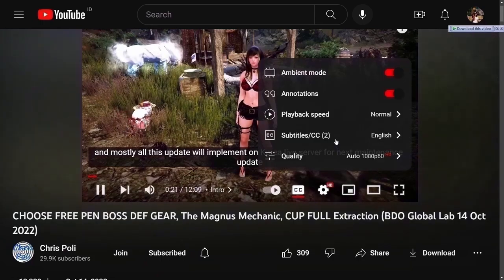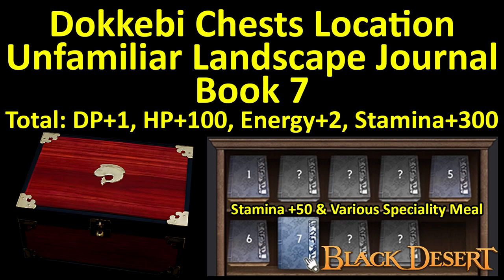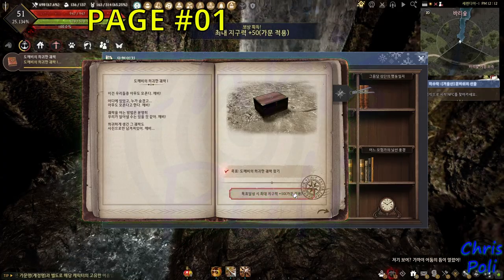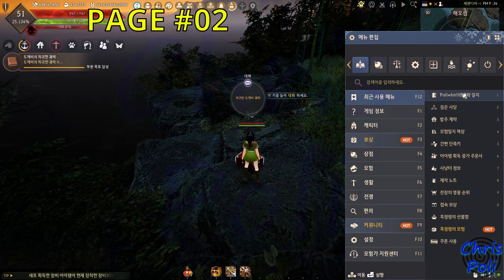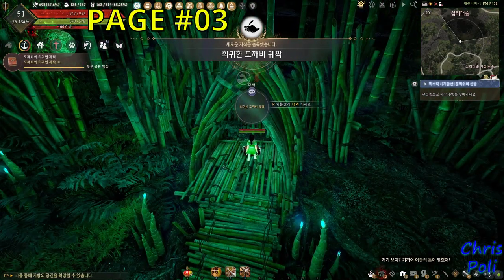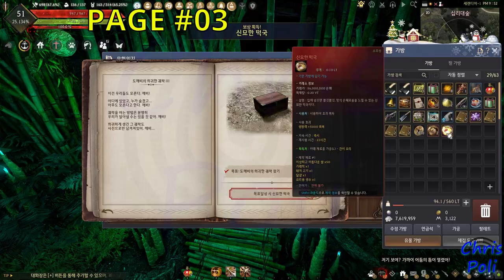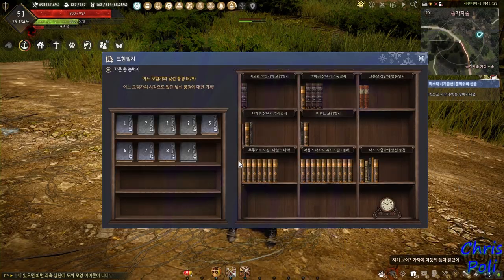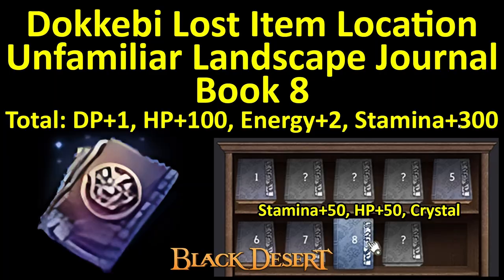The Eyes of Adventure Book 7 Dokkebi Chest Location Adventure Journal Guide Black Desert BDO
Special Thanks To:
Gold Member:
  - DubyaDude
  - JimmySnakes
  - Doki
  - Angel
  - Aeyrton
  - Wammy
  - Bebu
  - Deathraki
  - Grosag
  - Snoods
  - Cho Ttomate
  - SaniePeGard
  - Xoren
  - ALD
  - Avrilka
Silver Member:
  - Dhoomasiani
  - Havoc|Palag2
Bronze Member:
  - Art Aizen
  - iSmokejumper
In-Active Member:
  - SorcShopTV
  - Illyananiko
  - Lana ♥ Linda
  - KiLLSTEAL
  - Devineblur
  - Nejc Tušek
  - Loafie
  - Ricky
  - Alexandre
  - Transatlanticize
  - Kesshouban
  - TokenR42
  - UNENDINGFEAR
  - Demonyte
  - BenNike
  - CripsGang
  - Isaac Nathanael
  - Choz
  - ThugWill Ch.
  - Homie
  - Jan-Andres Alvaro
  - KAIMANA
  - Zelusoz
  - Zacrue
  - RenegadesX
  - Clouty
  - MoonpieBDO
  - Humeri
  - MAGNUMSCHLONG
  - Henry
  - Populatus
  - SusuKentalManis
  - Dan L
  - Fandorin
  - Crowkshire
  - Firdaus
  - Tepan Gaming
  - GimontFindingGF
  - VIzsla
  - AghanimScepter
  - Remi-(AWJL)
  - Platinia
  - SkawColambia
  - Nawaf
  - SnikiBiki
  - Agis_II (NA Guild)
  - DavidJeonChuong
  - EdwardMaboLim
  - Trancestor
  - LickyCleanies
  - Soonuh
  - Puuf
  - Kinnsley
  - LeeChamp
  - Carlsenn
  - LazyLeader
  - MysticForest
  - ThePirateBeowolf
  - Charles
  - Henry
  - UpScale
  - Kenny
  - Preligrium
  - Lowch
  - Spartan (NA Guild)
  - Doughnuts
  - Ellion
  - Bumaru
  - CaptainSpock
  - Leon Muhkuh
  - Mansuru
  - Miuse
  - Ryusei
  - Mr Joiner
  - M. Owen
  - Deffmond
  - Pulv

Time Stamp:
00:00 Intro
00:12 Tips to Watch Any of Chris Poli's Video
00:34 How to Unlock Book 7
01:20 Page 01
02:22 Page 02
03:05 Page 03
03:46 Page 04
05:25 Page 05
06:51 Total Rewards from Book 7
06:57 Continue To Book 8
07:04 Special Thanks for Direct Support
07:34 Support Chris Poli Channel on Patreon/KaryaKarsa/Youtube Membership
08:15 Ending
08:32 Special Thanks for My Ranger Art by Arabella Elric